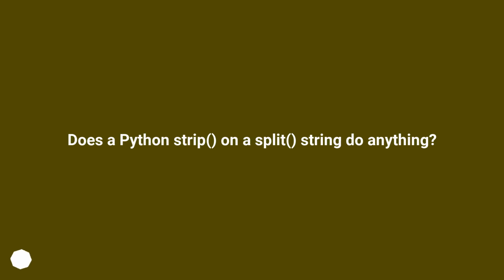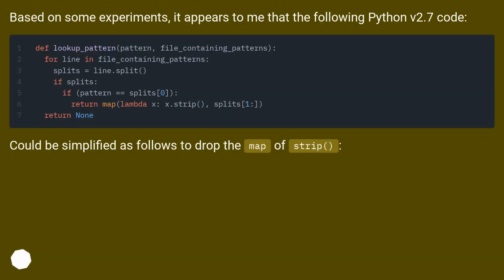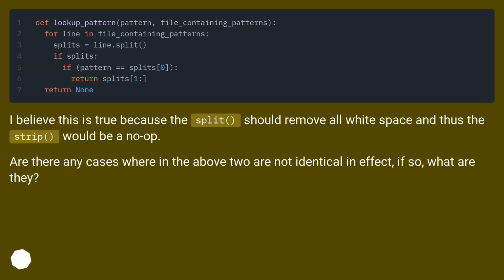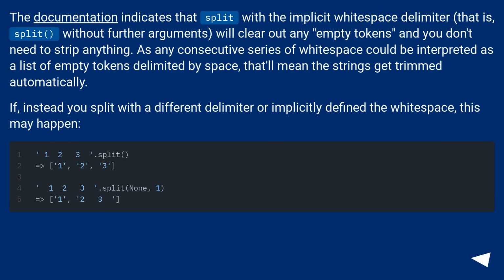Does a Python strip() on a split() string do anything?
Chapters
00:00 Question
00:49 Accepted answer (Score 6)
01:27 Thank you